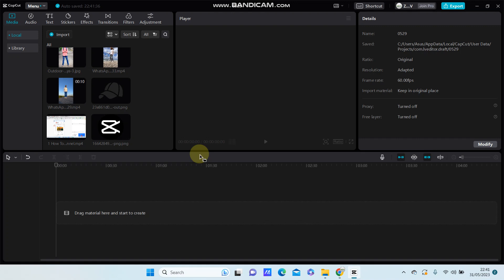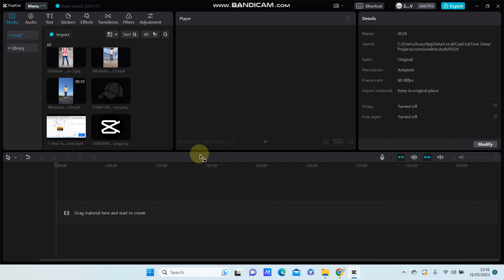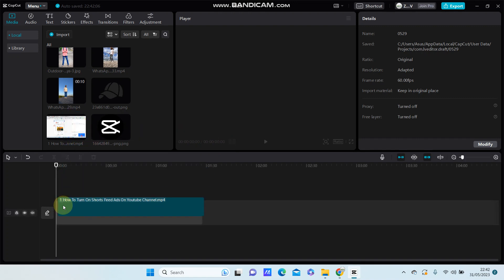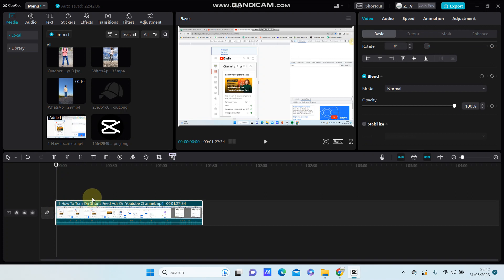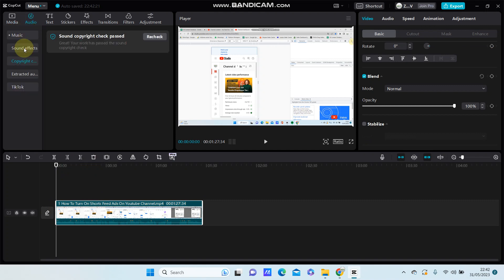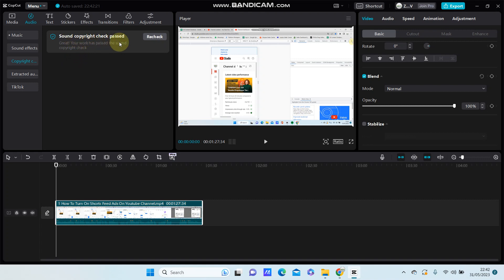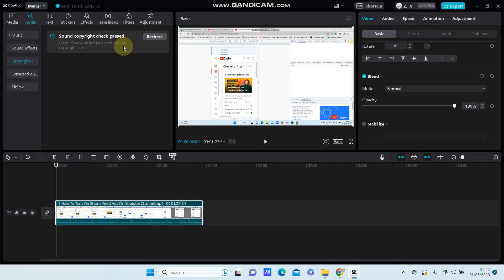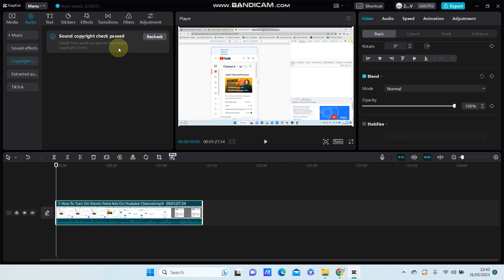Copyright in CapCut PC! How You Can Check Sound Copyright of Your Video in CapCut PC?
Learn how you can Check Sound Copyright of Your Video in CapCut PC by watching this video.